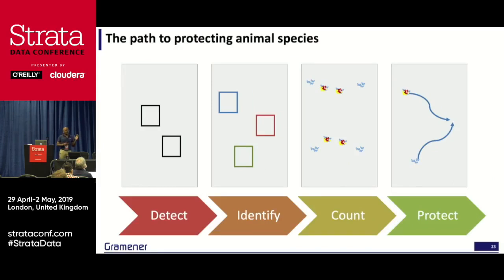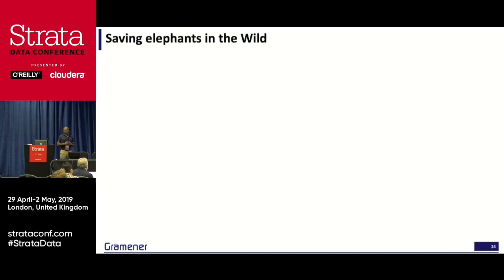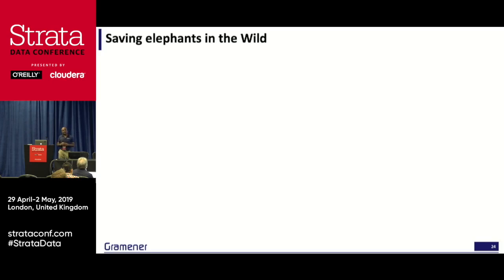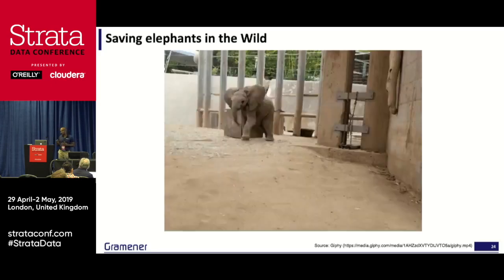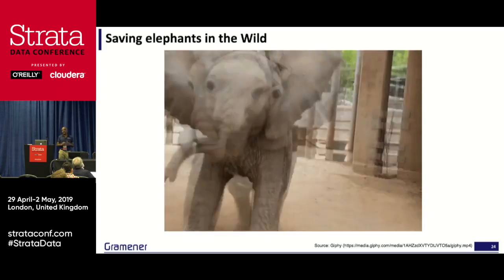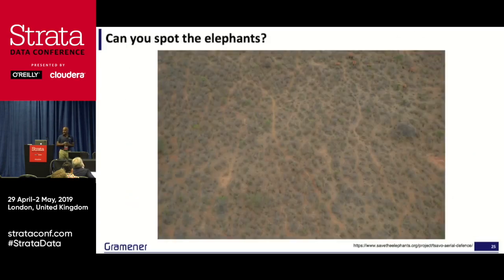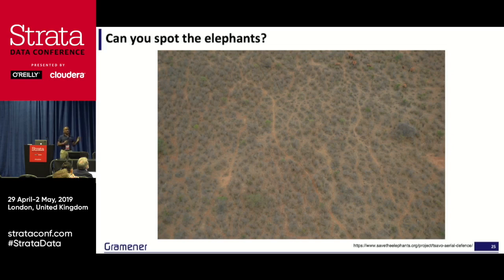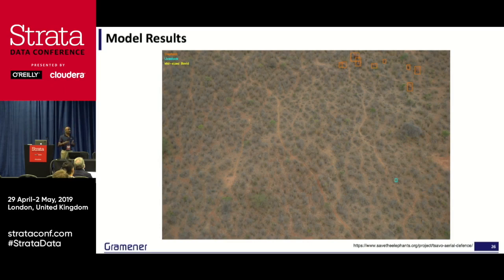Defending African Elephants with Deep Learning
Join us as we explore the power of deep learning in protecting animals in the wild! With the help of advanced machine learning algorithms, we can accurately detect, identify, and count various species in their natural habitats.

Don't miss this exciting journey into the world of AI and wildlife conservation. To protect animal species, 'protect' is the 4th of 4 steps presented.

In this video, we see how AI was used to protect African elephants from poachers.

This video is part of a talk delivered at the 'Strata Data Conference' organized by O'Reilly in London.